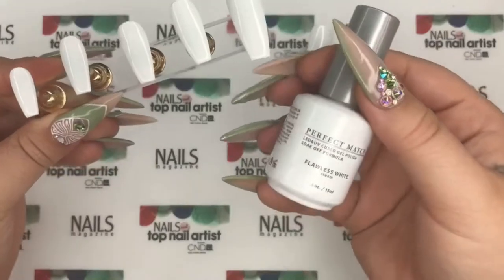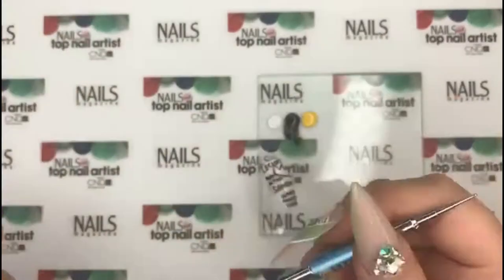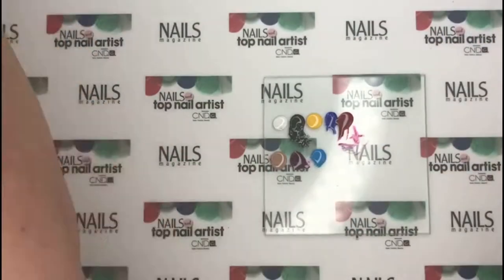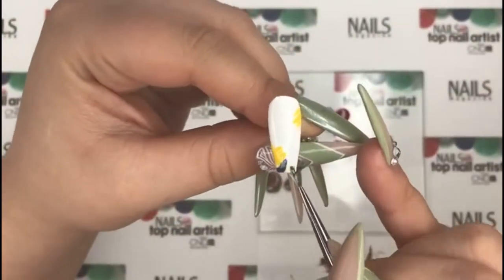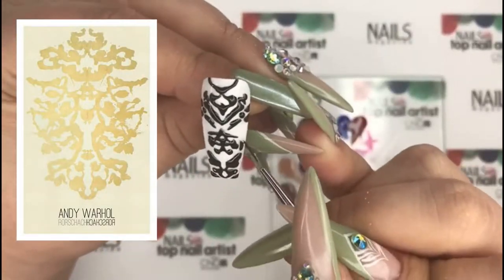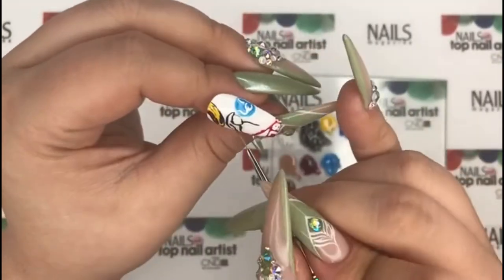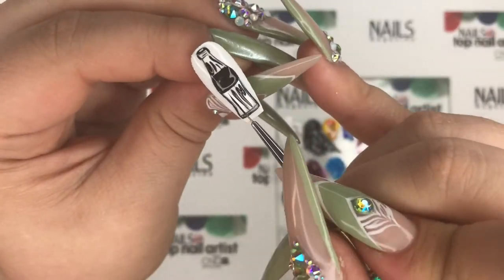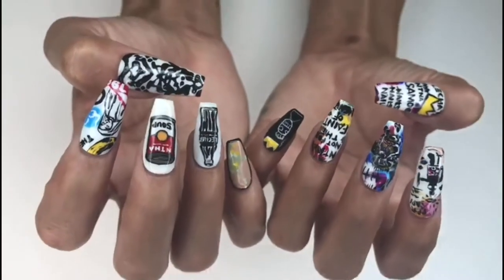NTNA S.5 Challenge #3 Hand In Hand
Voting will be live at 5pm PST TODAY to THURSDAY morning! xoxo

For the 3rd week of NAILS Magazine’s Next Top Nail Artist competition, Lechat (sponsor) asked the Top 10 to handpaint a look on 10 nails that depict a pairing of two things or people that go together using only Perfect Match Gel Polish. The manicure can be no longer than double the length of the model’s nailbed.
When asked to create a set of nails that represent the pairing of two things or people that go together, my mind took off in a whirlwind of infinite possibilities. Since college, I’ve admired the relationship between Jean-Michel Basquiat and Andy Warhol, also known as ‘The Art World’s most Notorious Bromance.’ The two were an unexpectedly odd couple, the Radiant Child and the Pope of Pop Art. Andy loved Jean-Michel like a son and they went on to create numerous collaborative works, crossing Andy’s Abstract Expressionism and Pop Art with Jean-Michel’s Neo-expressionism and visceral, politically inclined works. Jean-Michel’s masterpieces resonate with me with his edgy, deliberate enigmas, suggestive dichotomies, and the ability to marry text and image while displaying historical information mixed in with contemporary technique. The duo’s artwork is challenging to translate onto nails and into the viewer’s eyes, considering the test of creating something reminiscent of the styles of two of the most influential artists of the 20th century. Jean-Michel Basquiat’s deliberate, harsh, and abrupt abstraction and configuration, as well as Andy Warhol’s iconic branding on silkprinted canvas. Instead of iconic Campbell’s soup cans, Coca-Cola, Everlast boxers, and random text, I opted to switch it up with some NTNA and Lechat moments. When I create nails for NTNA, I keep in mind that I’ll be displaying the finished designs. So naturally, I was drawn to this interesting pairing to be inspired by.